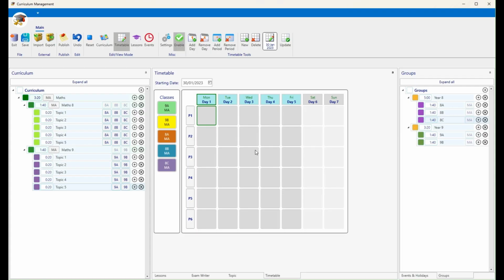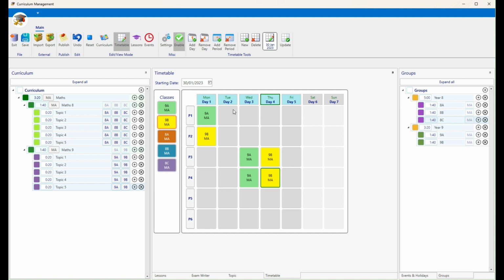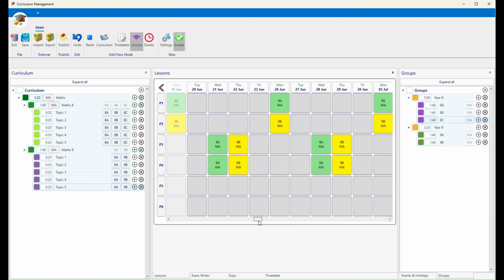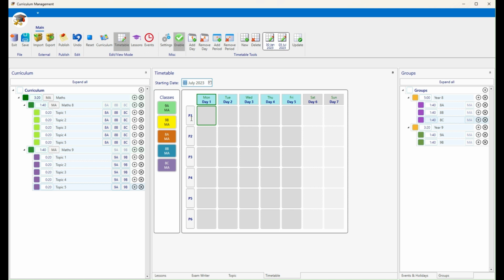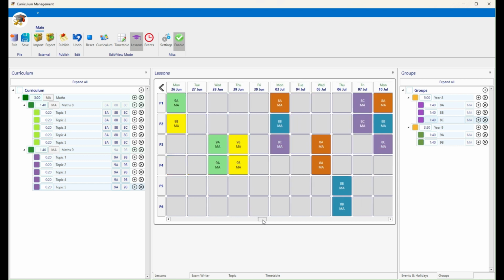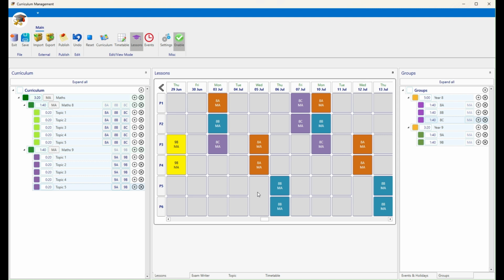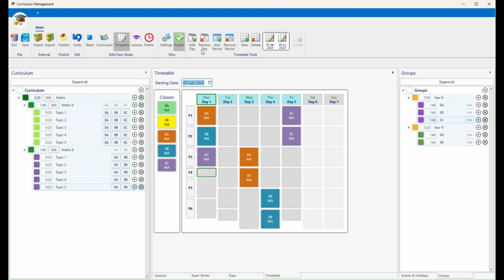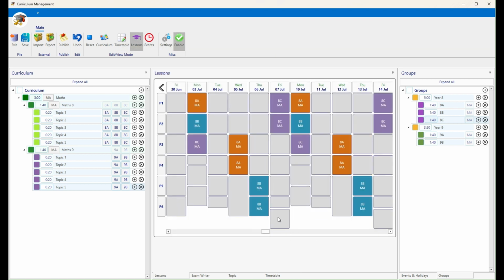Quickulum’s new timetable editor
Based on feedback received, the timetable editor has been enhanced to allow full editing of each and every day in the timetable cycle including accommodation of differing lengths and sequence.  Each day can be uniquely defined.  Also, a new feature allows you to create many timetables which come into force at different times of the year.  Planning and curriculum output just rolls with the changes.